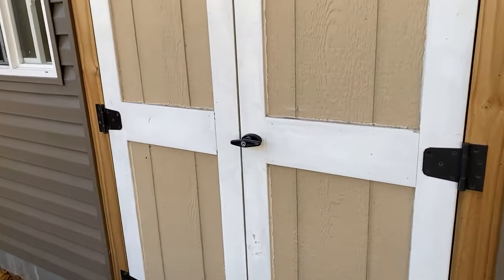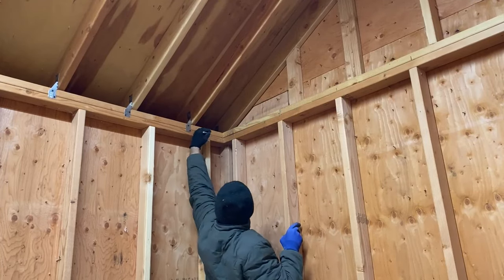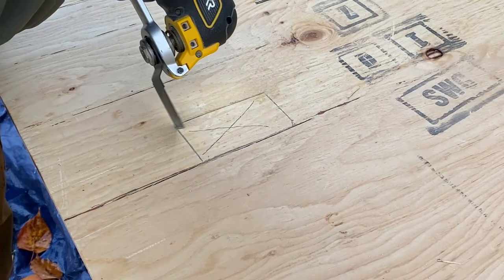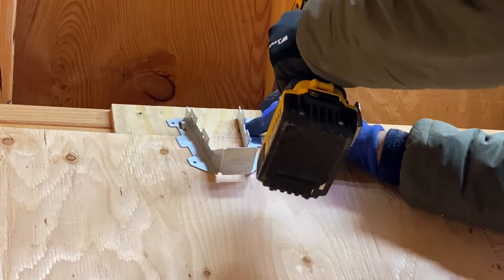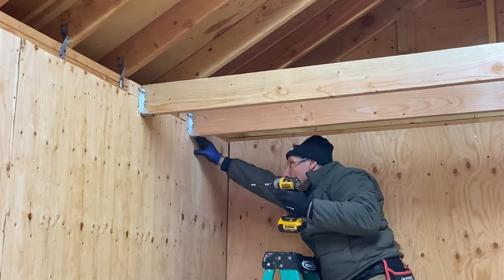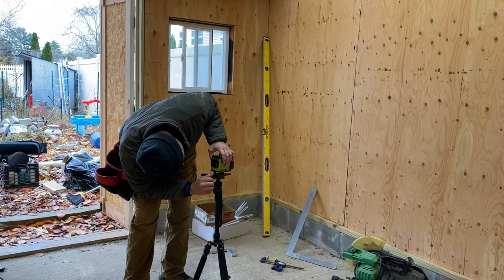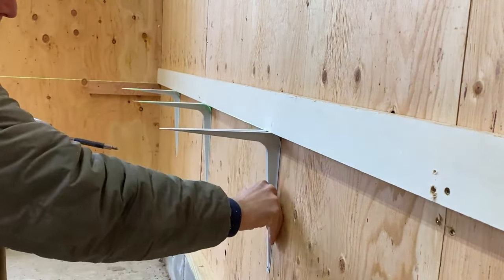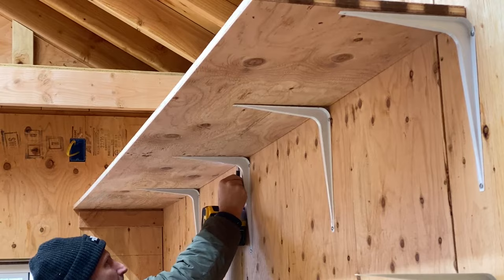How To Maximize Storage Space / Shed Organization / Garage Organization / Garage Storage Ideas / DIY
In this video I will show you how I maximize the space in my shed by installing wall-mounted shelves and constructing elevated platforms for additional storage.  These methods would be perfect for any space that has empty wall space including, garages, basements, attics, sheds, barns, etc.

Laser Level

My Etsy Shop

I purchased the shelving brackets and the 2x6 brackets at my big box store